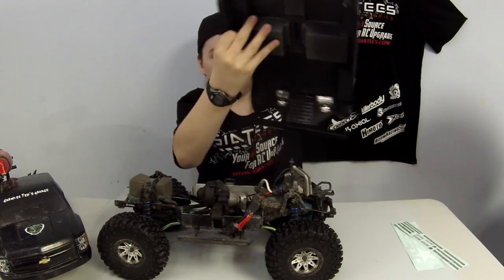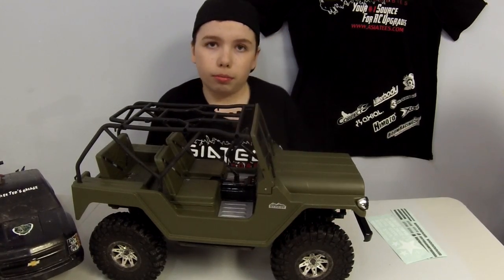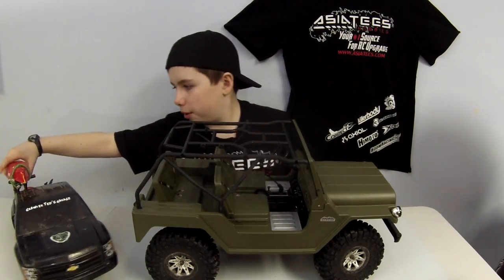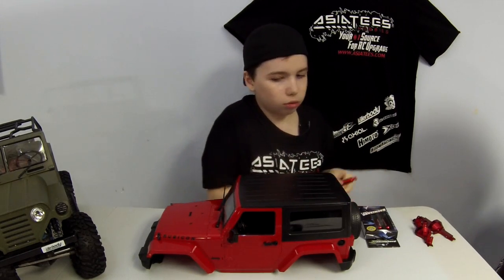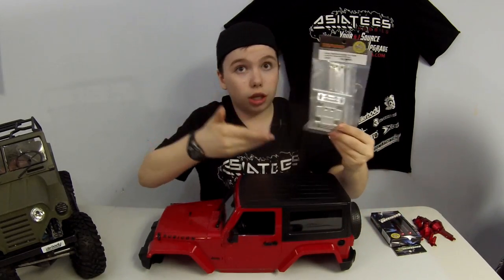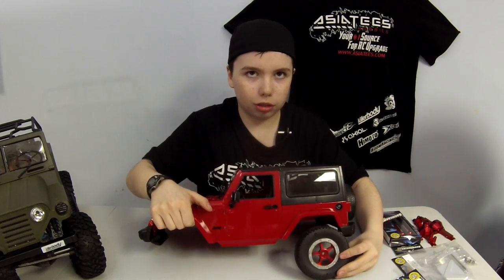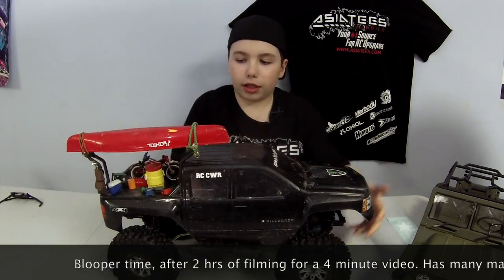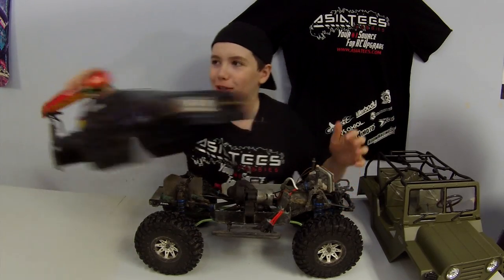RC CWR Will's Corner introduces the pre-release Warrior Killerbody from AsiaTees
Welcome to the first episode of WILL'S CORNER with Will. Today we are showing off the new pre-release jeep Warrior body from Killerbody. Sent to us from our good friends at AsiaTees and will be available for pre-order soon and released in late April. As we first got the body Will and I where both impressed with the detail in the body, WOW. Looks good and fits awesome on the SCX-10 chassis. Will has always been a big fan of the war jeeps and trucks so he had instant ideas flying about this body. He wants to do it up WWII jeep style and go full on army. Me on the other hand would have gone with a more of a hunting jeep look, with yes some camo on there :-) and some hunting gear.

And please make sure to leave a comment on the vid, cause I am one proud papa right now. With the amazing job that Will did with the video and I will make sure that he gets all the comments. The script is all of the cuff, nothing written down. He would say the same thing over and over and change a few things and add a few things, as he saw fit. And of course I did all the editing of the video and he gave his approval. We had an amazing time with the making of this video and I hope it shows.

If your going to do a RC build or just fixing broken parts, you must visit ASIATEES. Its the go to place for all your RC upgrade parts, they have great selection, great products and great prices.

Stay
Lovers Squared

RC CWR is Remote Control Chris Will Rappel. We are a father (Chris) 'n son (Will) team in Calgary Alberta, enjoying the hobby of RCs. Our collection of RCs include the crawlers Axial Wraith, Honcho SCX10, and Dingo SCX-10. Twin Hammer VW bug aka THug for scaling, bashing and hydroplaning with paddle tires on. For bashers we have the Traxxas Slash 2wd and Bandit. Drifter cars and or truck HPI Sprint 2 FLUZ and E-10. Scaler Tamiya F-350 and a cross over wraith axles under a bruiser chassis and body. Next are the Micro or mini Losi Trail Trekker and crawler customized 6X6 rally trucks flat beds and a short course truck. Another trekker is made into a custom 1/10 quad, with rider, for the axial scale adventures. We also have a 1/24 scale forklift from INDUSTRY FORK CAR, that helps out with our custom builds. 2 Forces of Valor tanks that are 1/16 scale and can shoot each other with infra red lights. Protocol helicopters one TOUGH Copter and one STEALTH HAWK. Hobby Zone Super Cub with a drop module. Pro Boat Mini -- V and a Blackjack 26 that is now a full time snow boat, weather permitting of course. Snowboating can be very hard on boats and boaters FYI. NQD Tear Into jet boat with Traxxas VXL brushless system. We have made custom built flat deck trailers and 5th wheels for our trucks to pull along on our journeys through the parks and trails around Calgary and area. Plus a custom camper that rides in the back of PJ the Jeep Cherokee. As much fun as they are to drive scale crawl or bash, we enjoy the building and planning of new builds just as much. Nothing can beat the feeling of pride when a father and son team test drive a custom designed and built RC. No sooner do we finish a build, we are already talking and planning the next build. A hobby the whole family can enjoy and have fun with. Thank you for joining us on our builds and trail runs in and around Calgary.